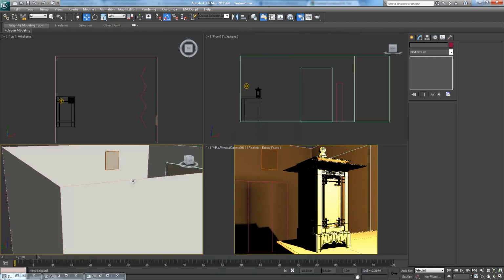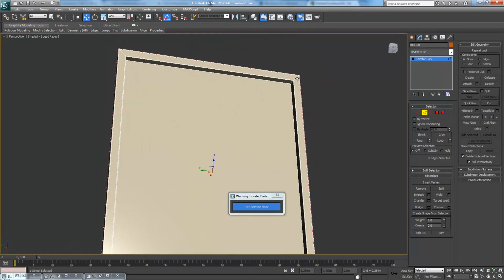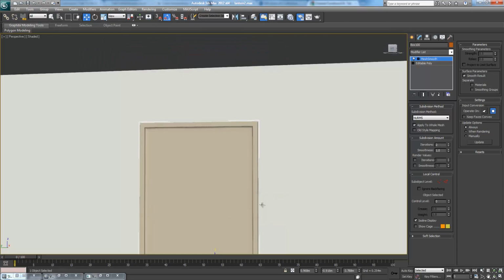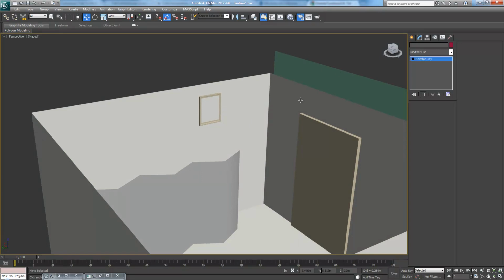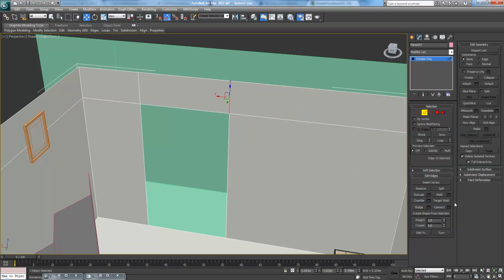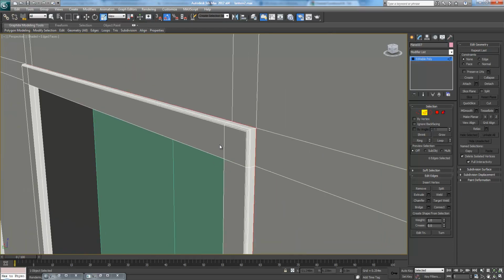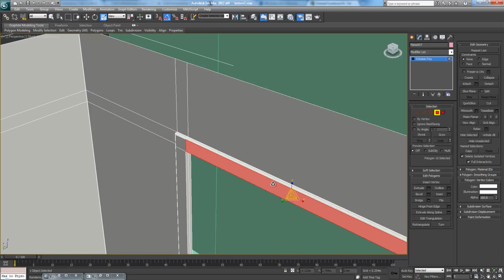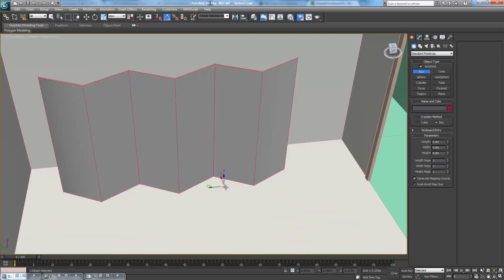3ds Max Tutorial Pt. 11 - Interior Lantern Scene